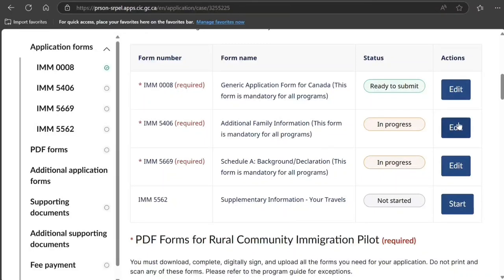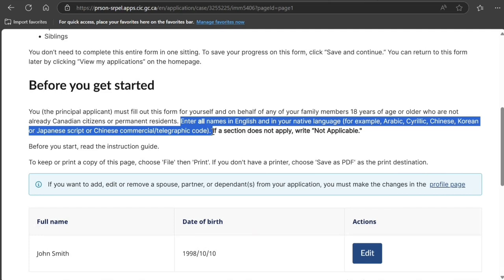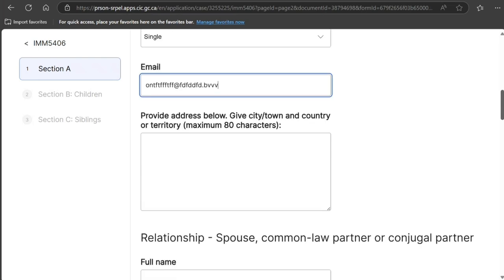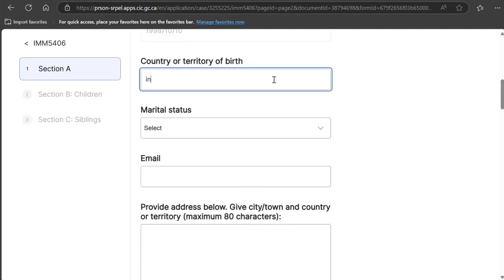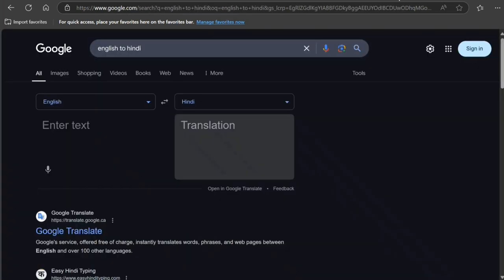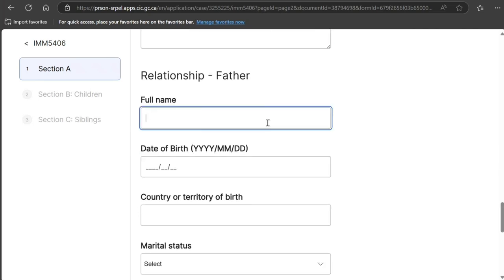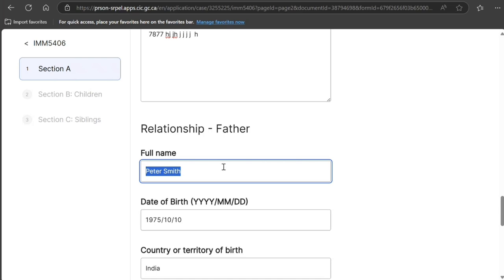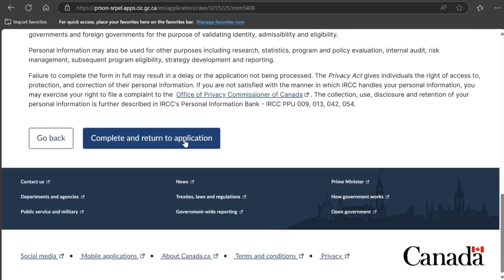How to Complete IMM 5406: Additional Family Information Form with Native Language Names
Welcome to our step-by-step tutorial on completing the Digital IMM 5406 Additional Family Information Form! In this video, we'll guide you through the process of filling out this important immigration document, with a special focus on writing family names in your native language.

1. How to accurately fill out each section of the IMM 5406 form.
2. Tips for correctly writing names in your native language.
3. Common mistakes to avoid to ensure your form is accepted.

📋 **Sections Covered:**
- Introduction to the IMM 5406 form.
- Detailed walkthrough of each section.
- Special instructions for entering names in your native language.
- Final review and submission tips.